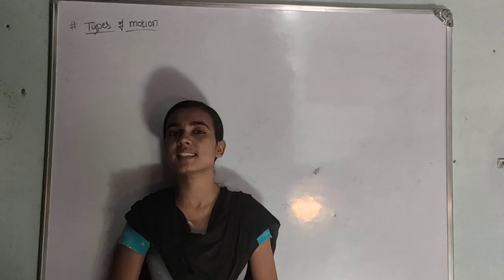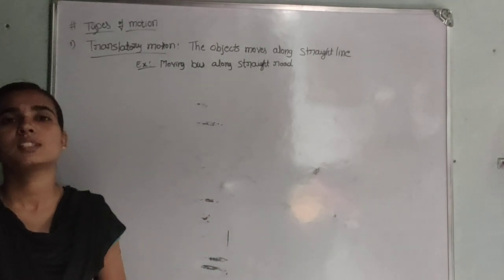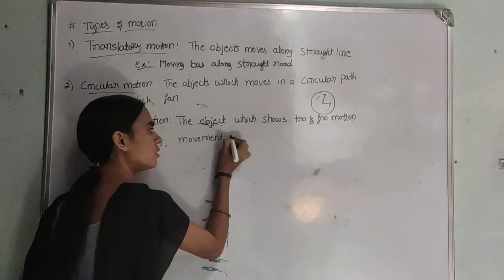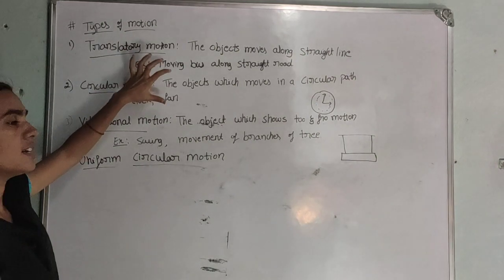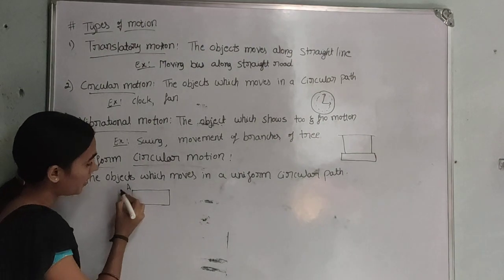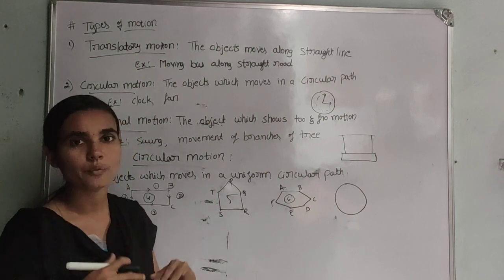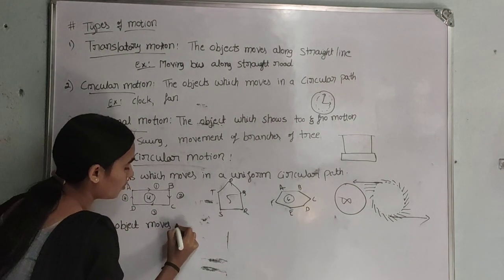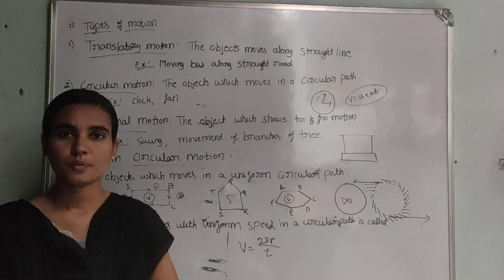motion # types of motion